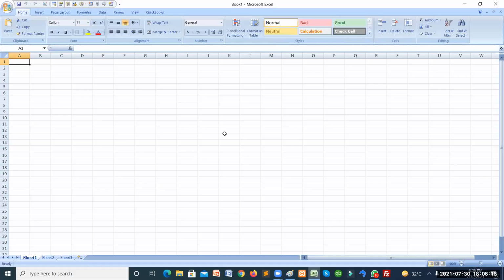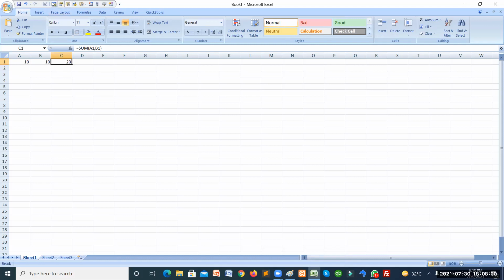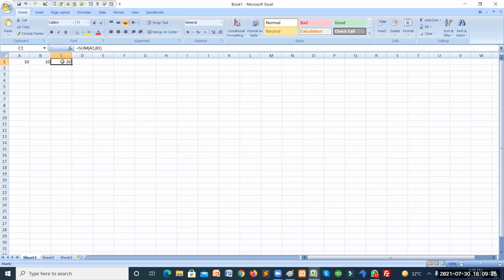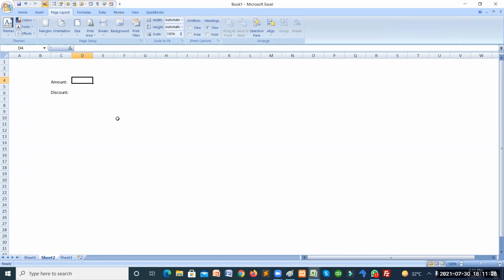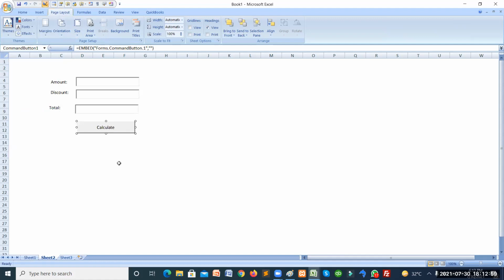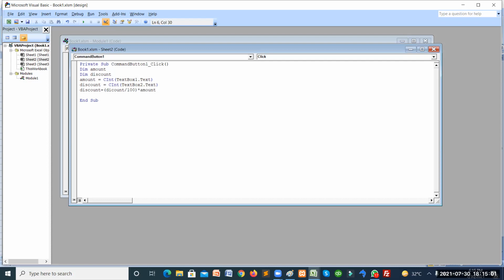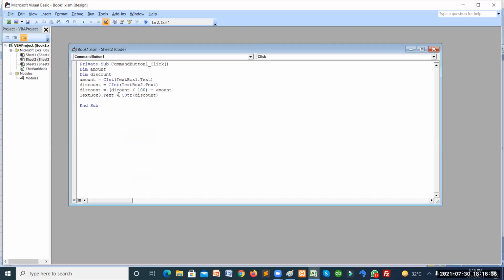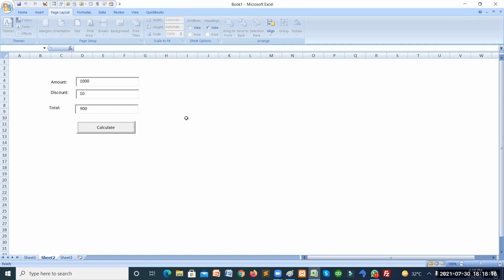VBA in Excel How to?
This video shows you two concepts, functions and forms.